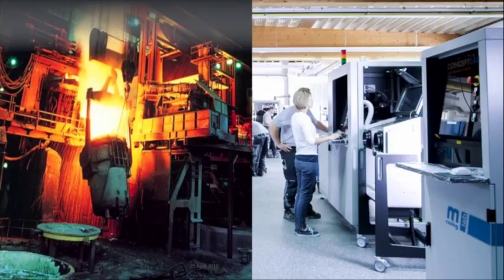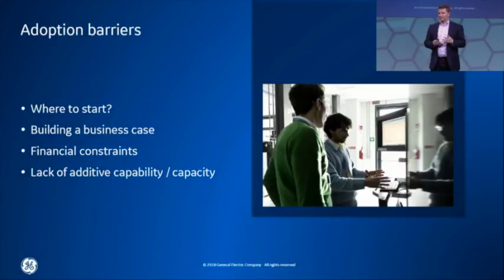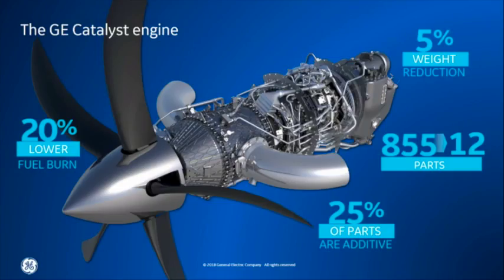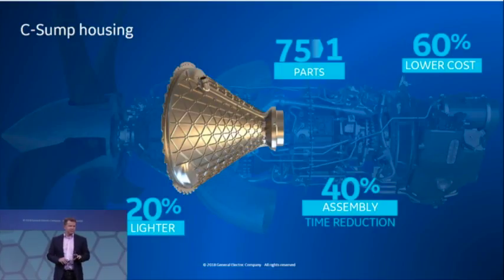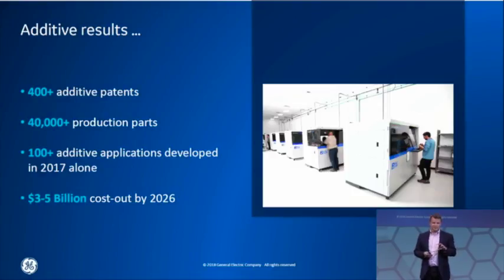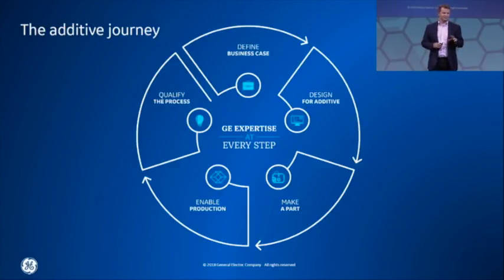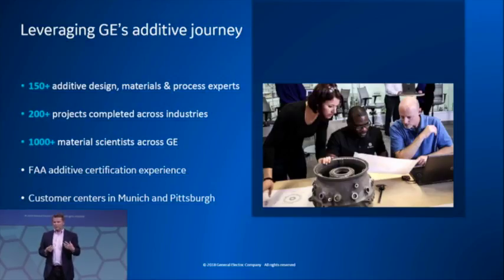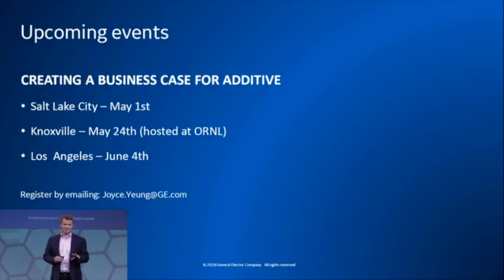GE's AddWorks – to help you on your additive journey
AddWorks from GE Additive helps your organization successfully navigate its additive journey through engineering consulting services. AddWorks imbeds our experts with your team, learning what your products do now and what you need them to become.